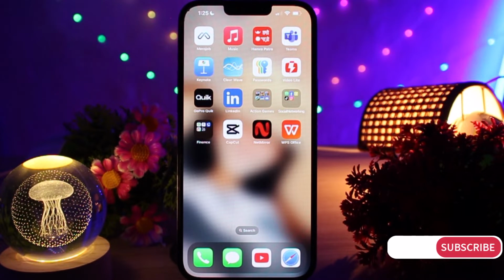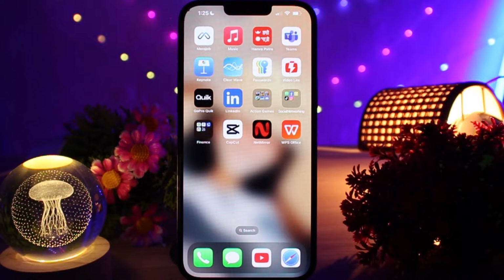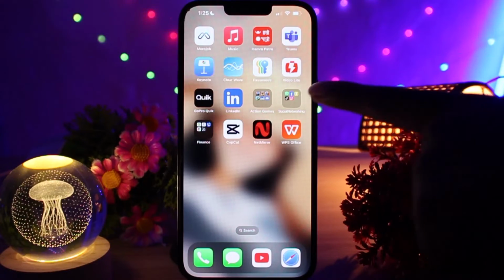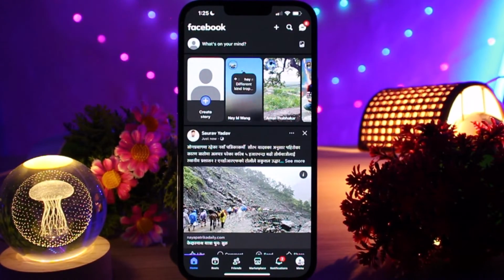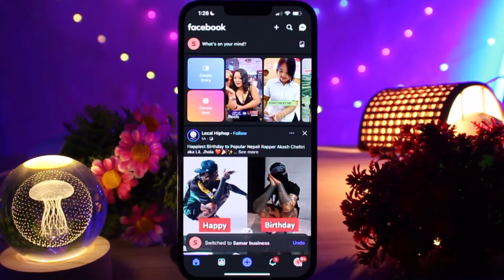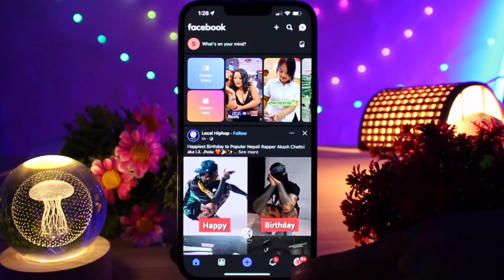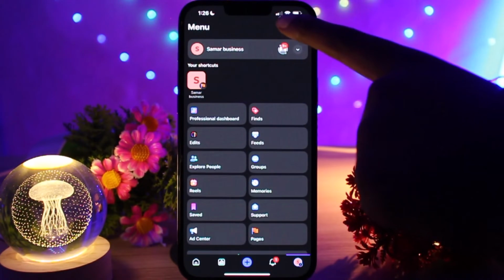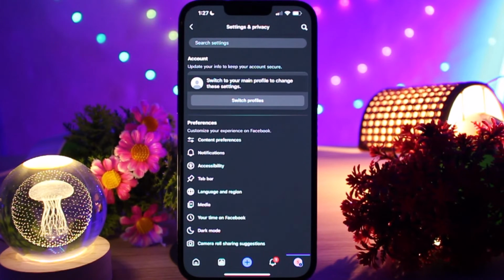How to Switch Your Facebook Business Page Back to Classic Layout - Here's How You Can Do It - 2025